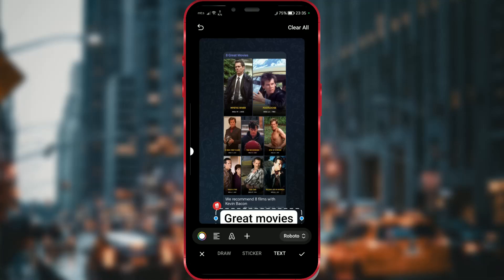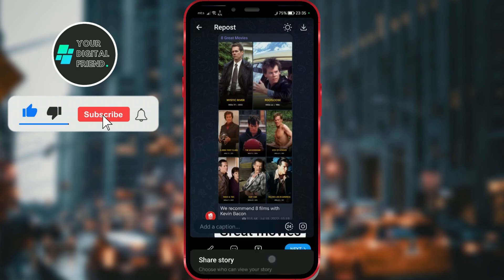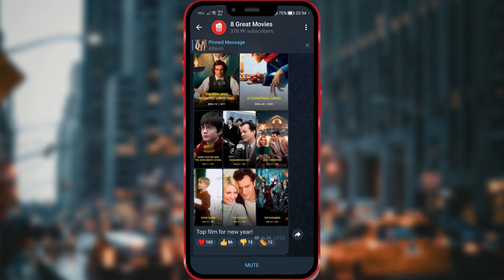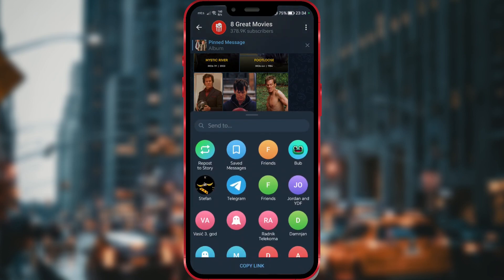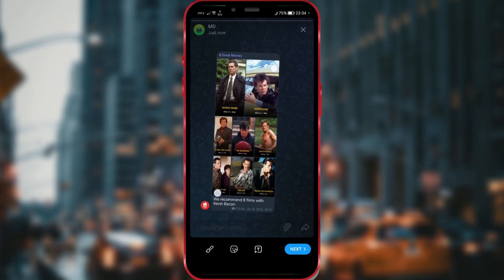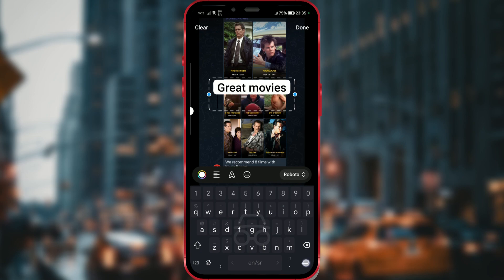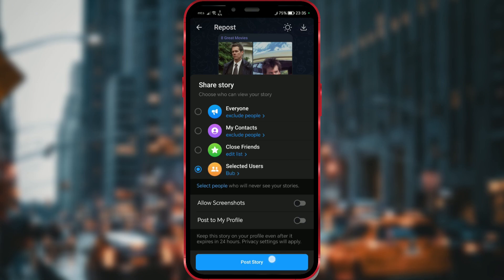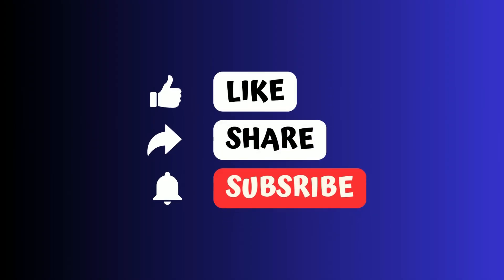How to Repost a Channel's Post to Story in Telegram | New Feature 2024